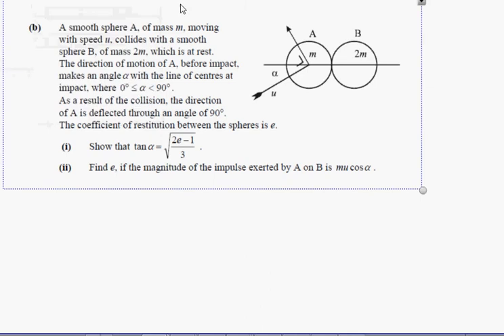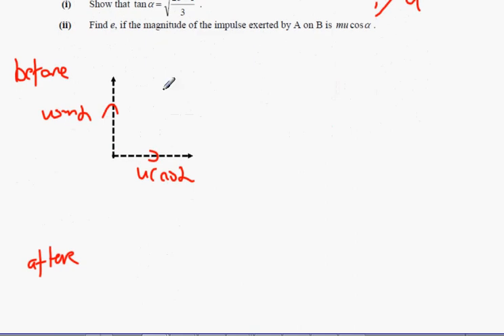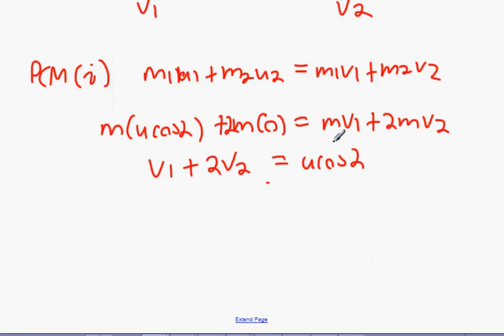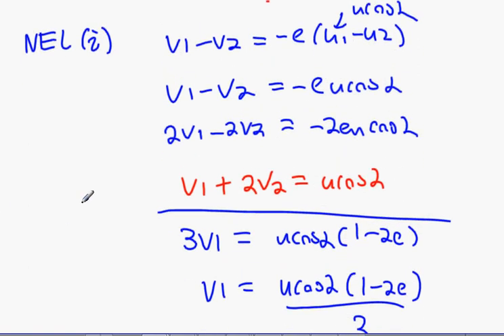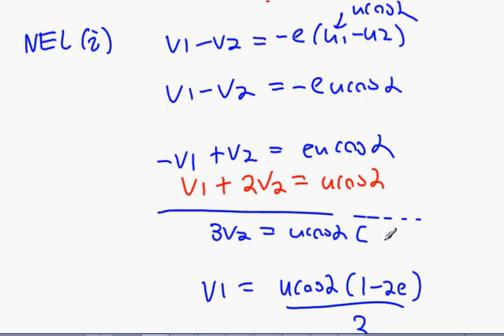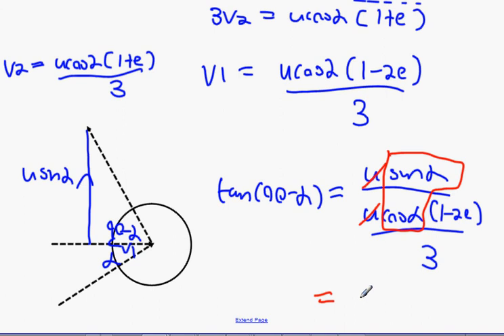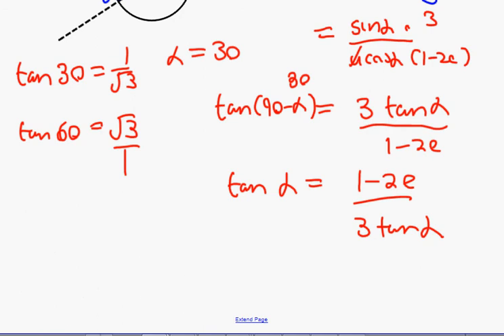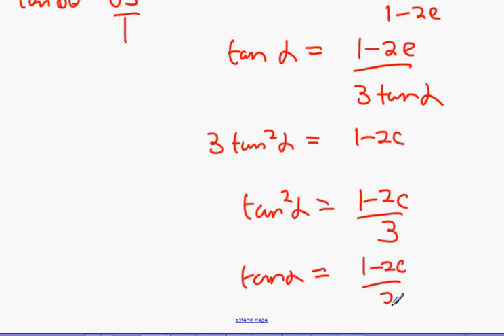2003 collisons 5b